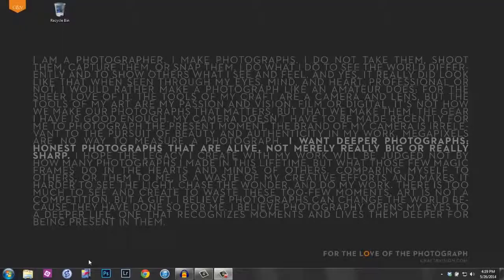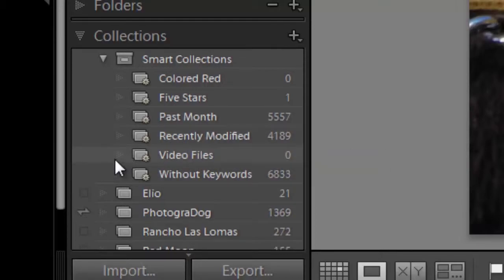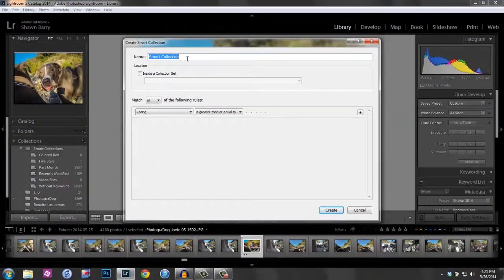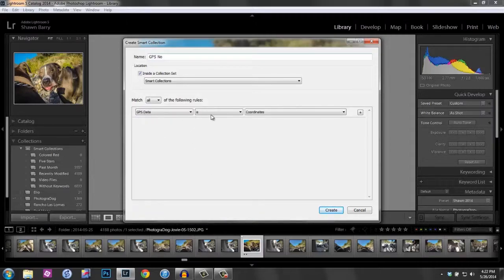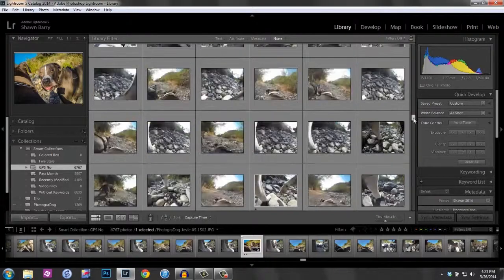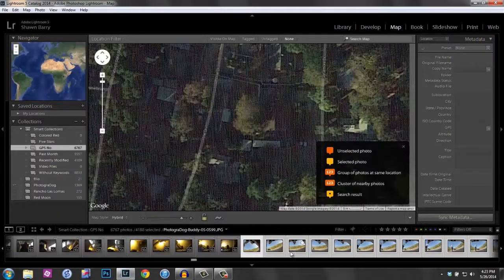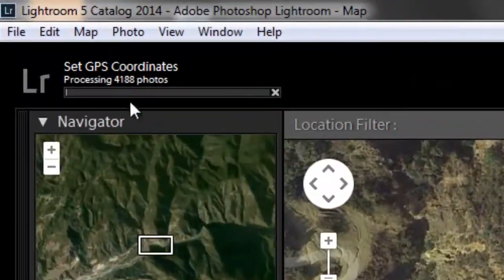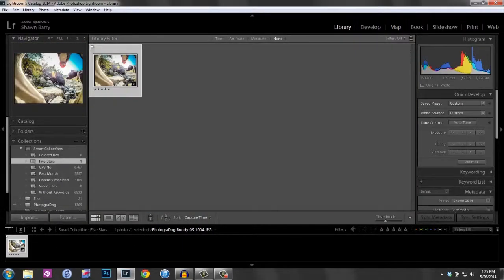How to create Smart Collections in Lightroom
Here is a quick how to on creating Smart Collections in Lightroom.

shawnbarry.co
shawnbarry.me
PhotograNerd.com